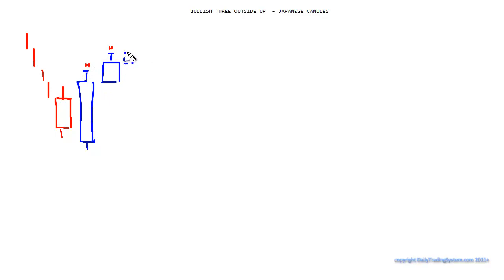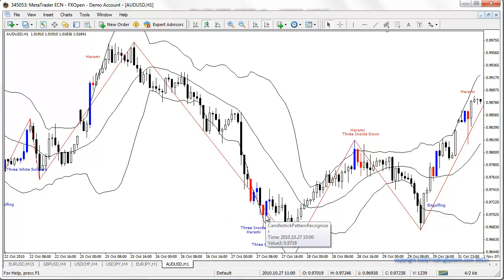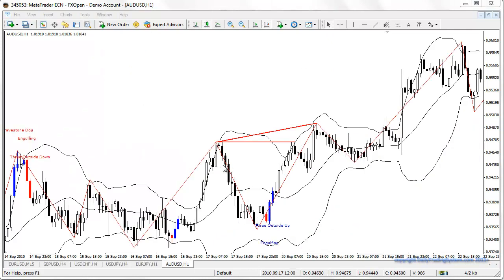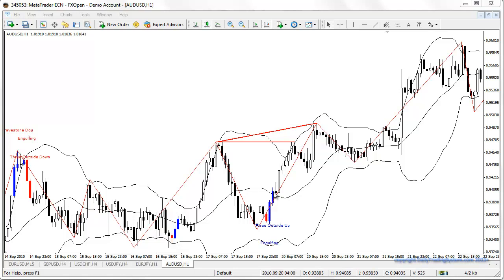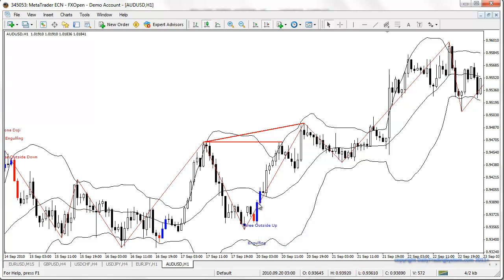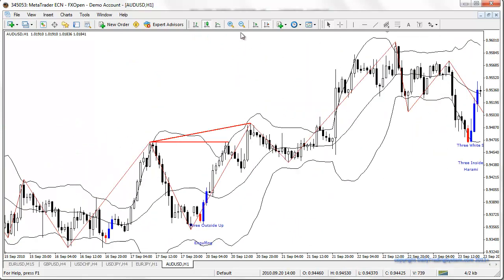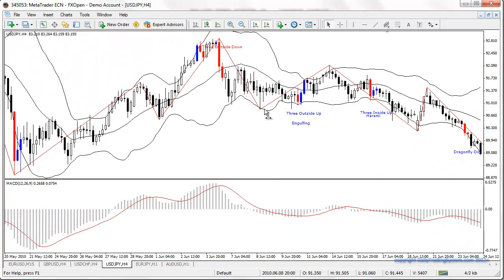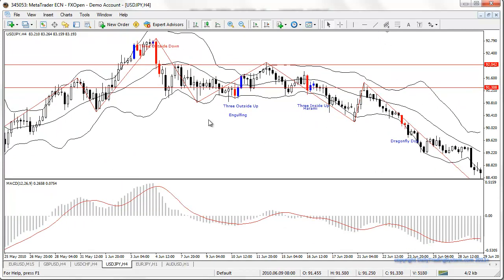Bullish Three Outside Up - Candlestick Pattern Analysis - [Elite Day Trading Academy]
[Elite Day Trading Academy] How to use the Bullish Three Outside Up - Candlestick Pattern Analysis